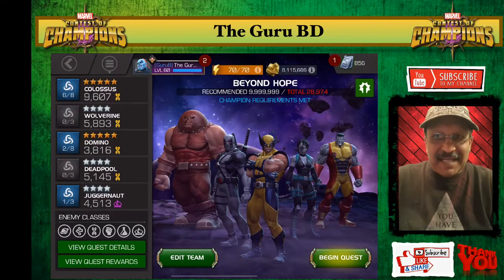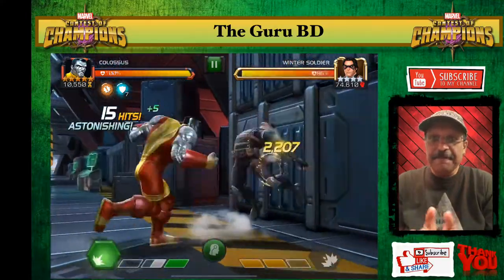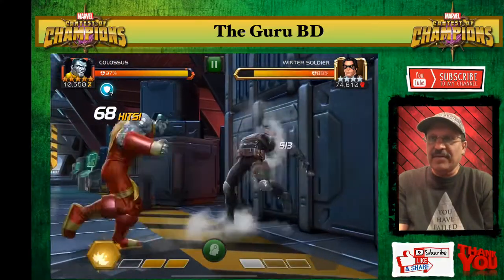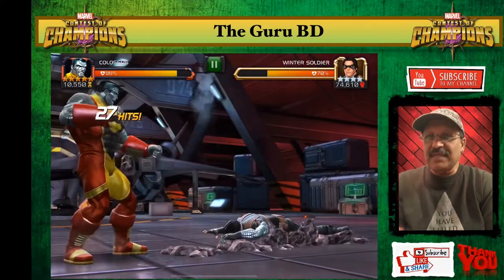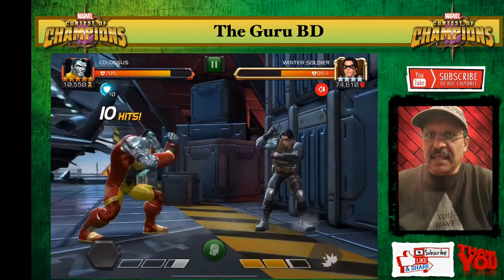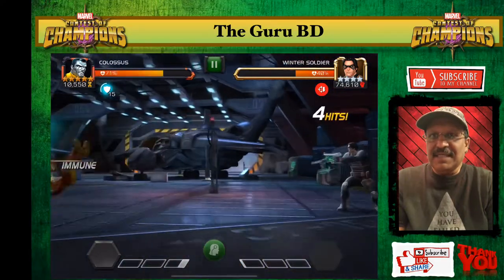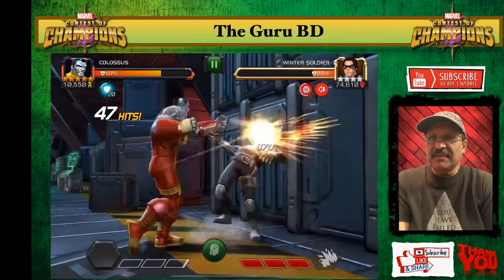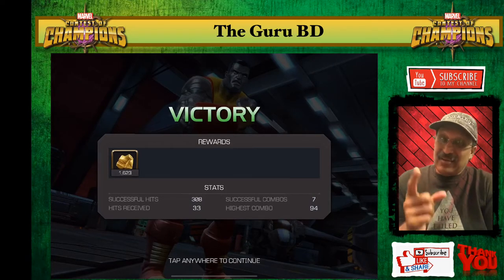Colossus Gameplay MCOC!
How strong is Colossus? His Armor Up is INSANE!

GAMING TIPS, STRATEGY AND GAMEPLAY.

The Guru BD